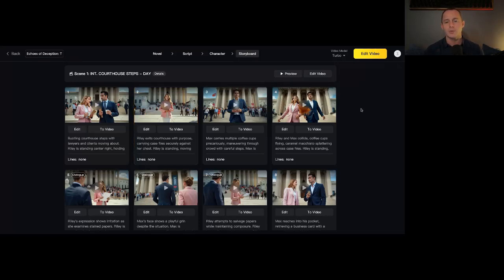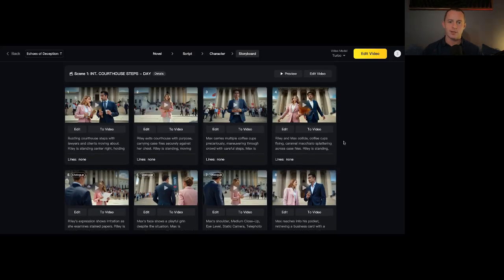Create a Story with this AI Tool: Sky Reels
Are you looking for a new tool to market your business? In this episode of the Maximum Lawyer podcast, Tyson introduces "Sky Reels," a new tool for creating video content through user-generated prompts.

Sky Reels is a unique tool that allows you to create stories, such as commercials or other forms of short form content. It will give you guidance and a blueprint of how your content can look. You can use the prompt feature to put in an idea and then it will build a script for you which can be edited to your liking. Another cool aspect of Sky Reels is that it can generate scenes for you, with multiple shots to choose from. It is a great tool to use if you want to spruce up your marketing.

Take a listen!

00:11 AI tool called Sky Reels
01:51 How Sky Reels Works
03:59 Video Content Description

Tune in to today’s episode and checkout the full show notes